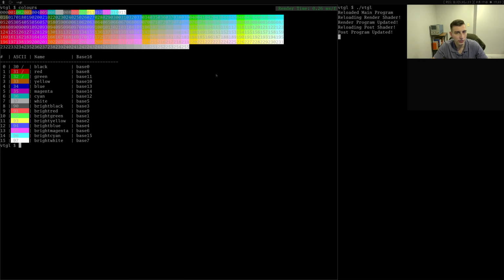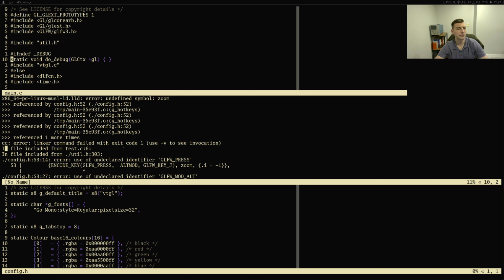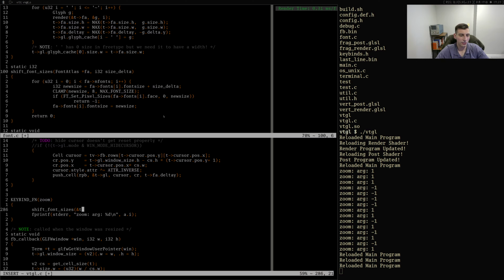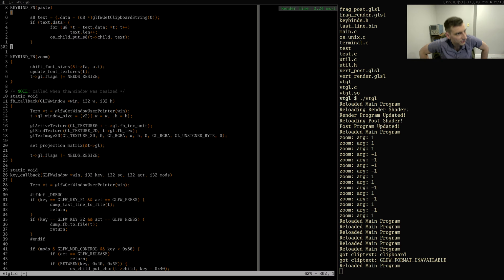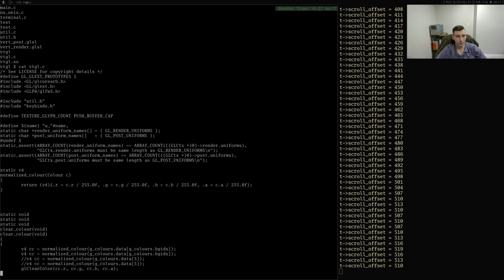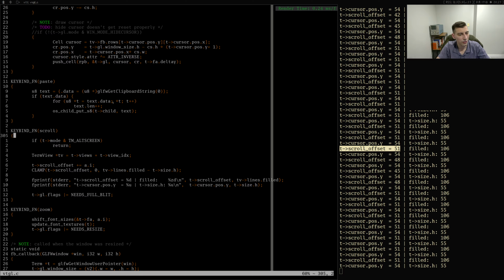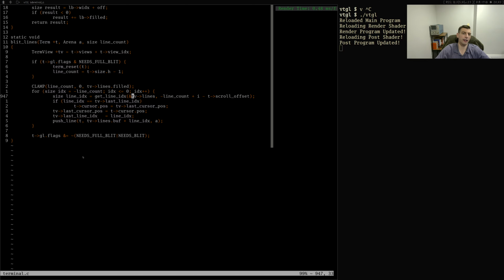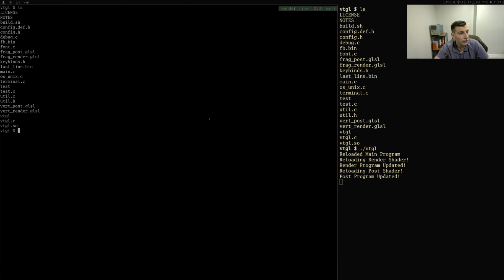Terminal Emulator (Part 18): Keybindings